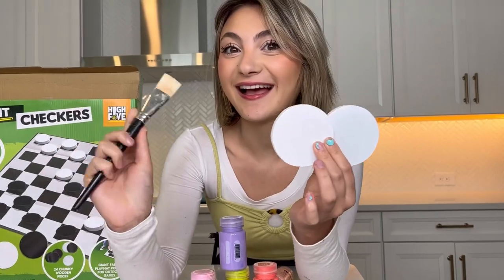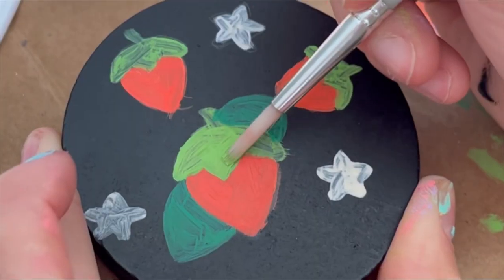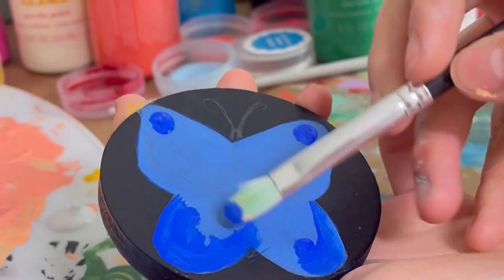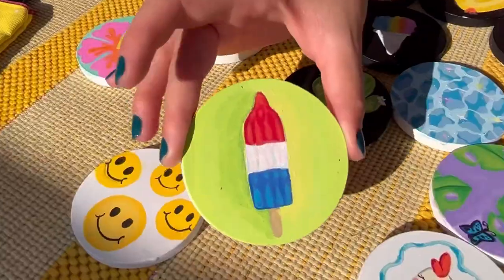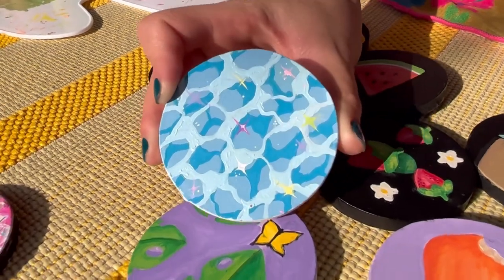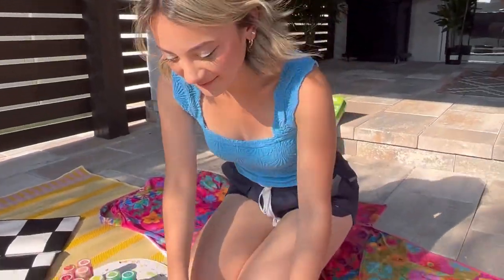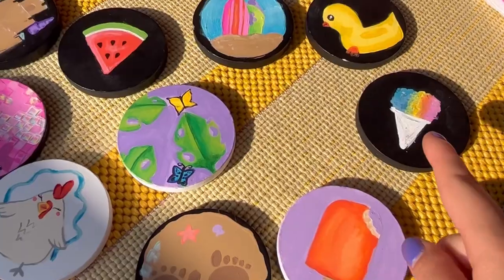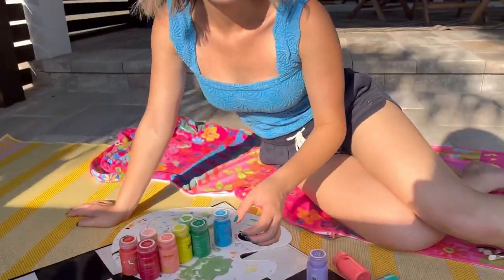I Customize Five Below Checker Set! Giving it a paint makeover!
I love all new items from Five Below but for this summer DIY I felt it needed a little customization! I give this a makeover with paint and fully transform this Five Below set into a summer vibe. This art transformation is so much fun. I also love these cute doodle ideas if you are bored. You can turn the sketches for the art we made into easy doodles. Paint with me this is relaxing and also great for easy art ideas. I love this art makeover; we hope you do too!

Emma